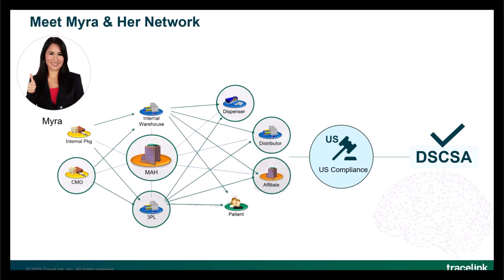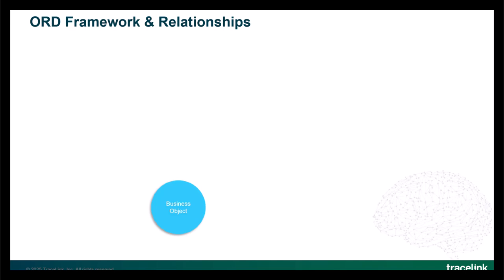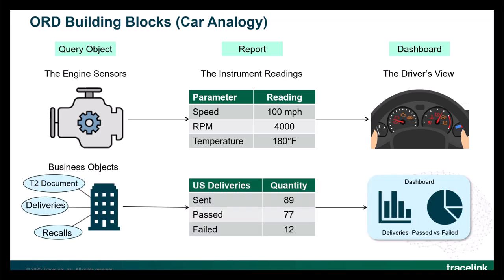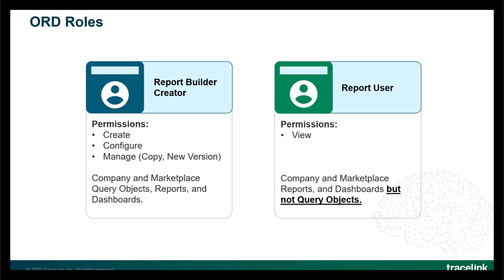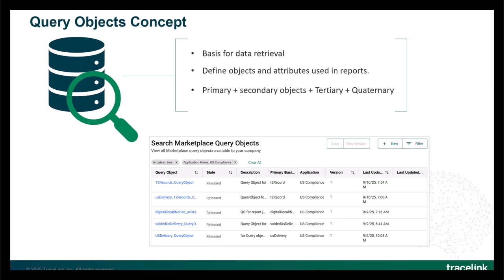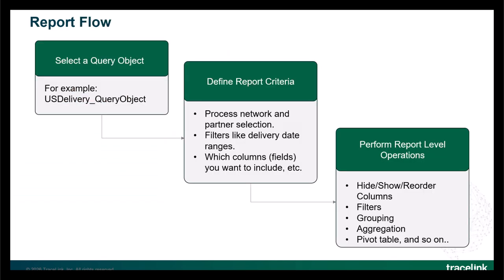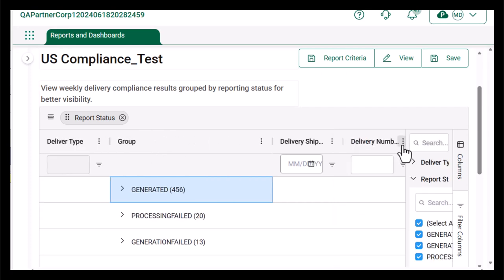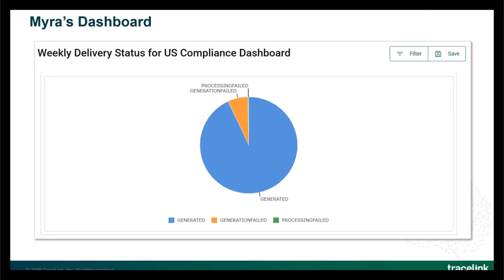Recorded Session: Getting Started with OPUS Reports and Dashboards ORD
In this recorded session, you will learn about:

- the ORD framework (business objects, query objects, reports, and dashboards)
- using marketplace content
- managing states and roles, and configure, release
- visualizing reports and dashboards to gain real-time visibility into DSCSA-related supply chain data

Who should take this course:

- TraceLink report builders/creators responsible for creating and managing query objects, reports, and dashboards
- TraceLink report users who need to view and interact with reports and dashboards
- US Compliance network members who need visibility into DSCSA data
- Supply chain professionals (e.g., planners, administrators) who require consolidated compliance and operational insights from OPUS Reports and Dashboards